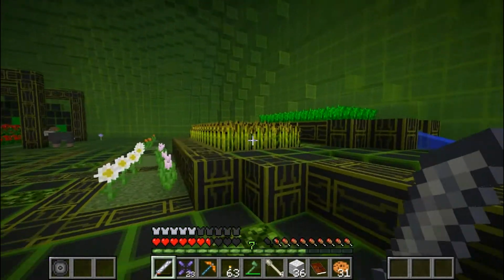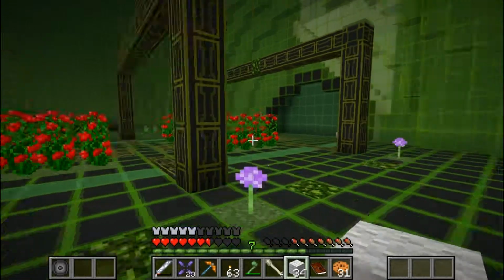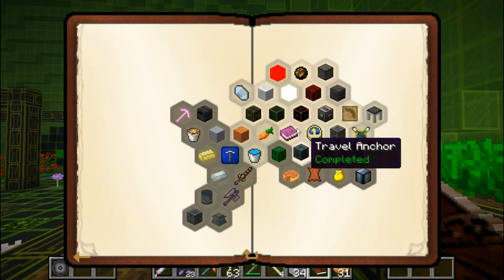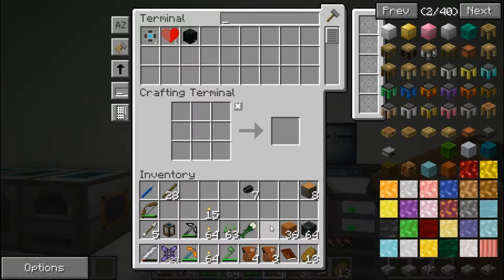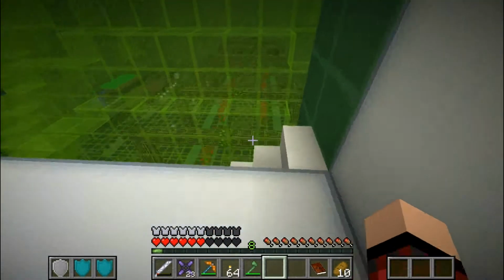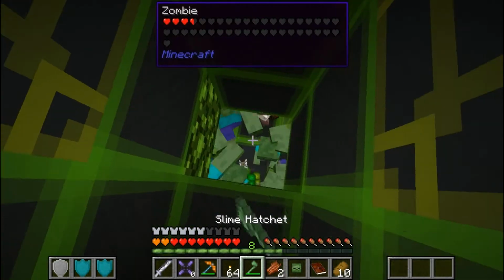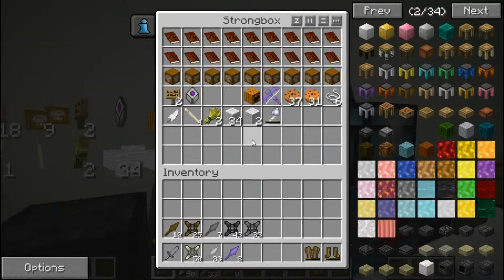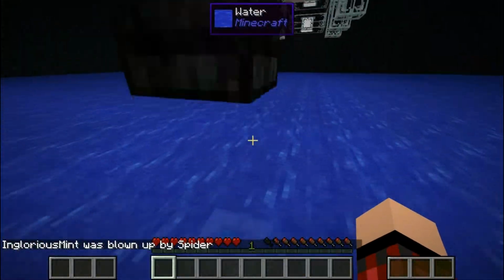Material Energy 4 (Minecraft) ep4 - Hell Is Under The Biosphere!!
We explore the Biosphere and discover whats hidden beneath it!! - Material Energy 4!